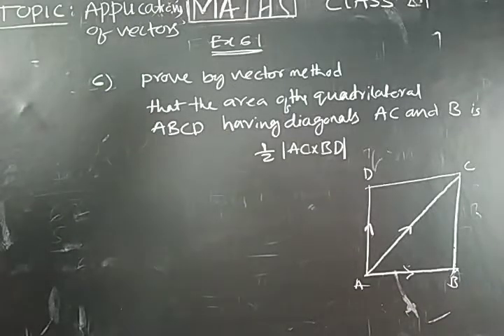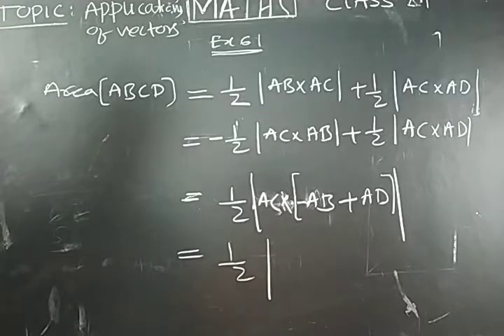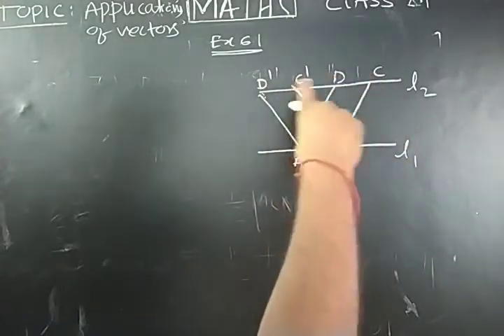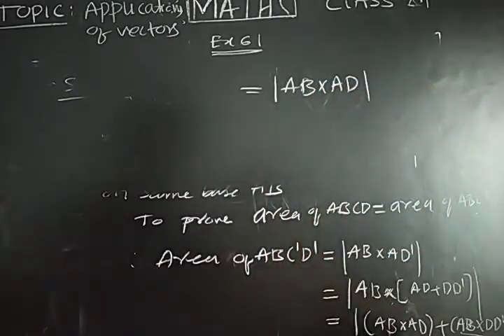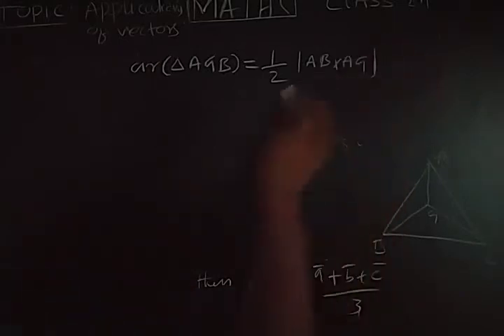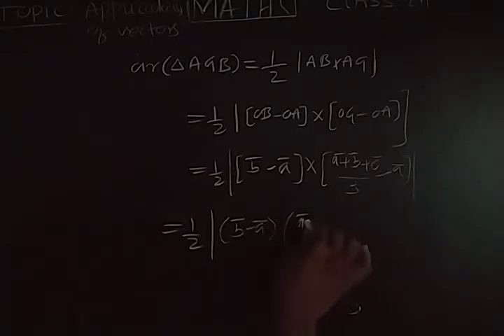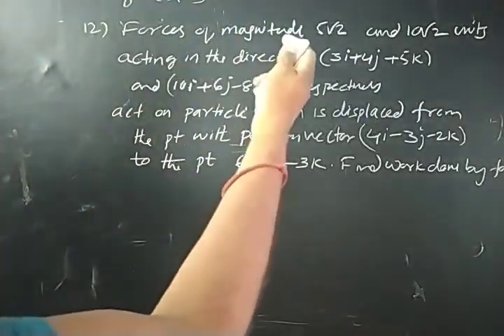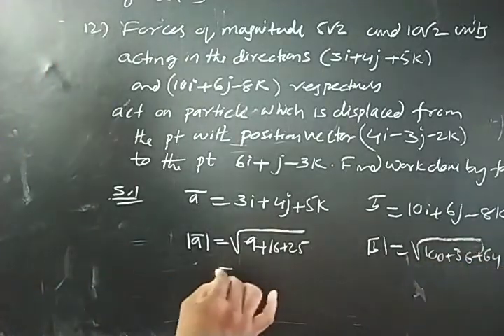Application s of vectors